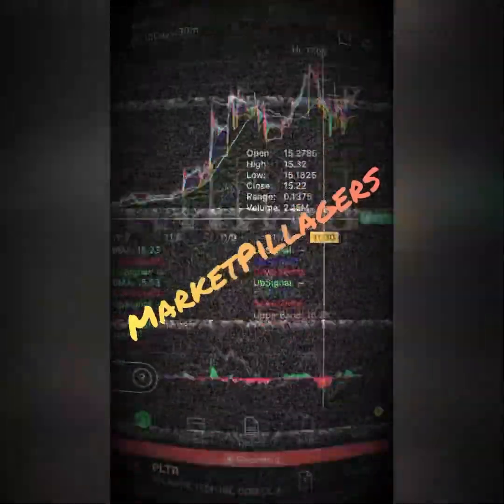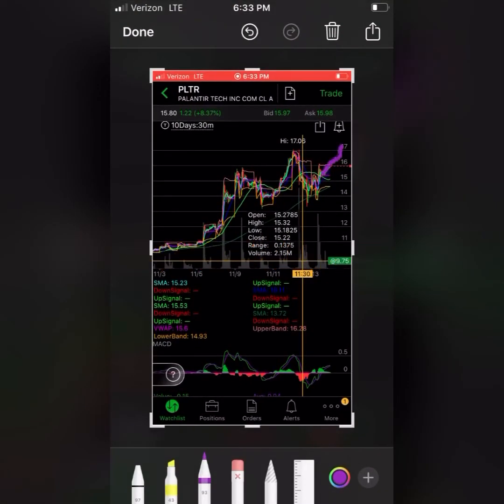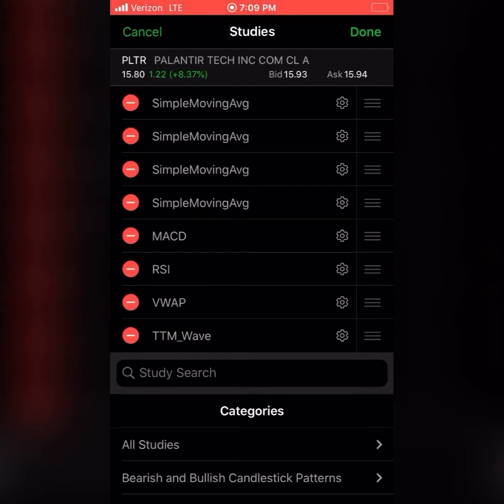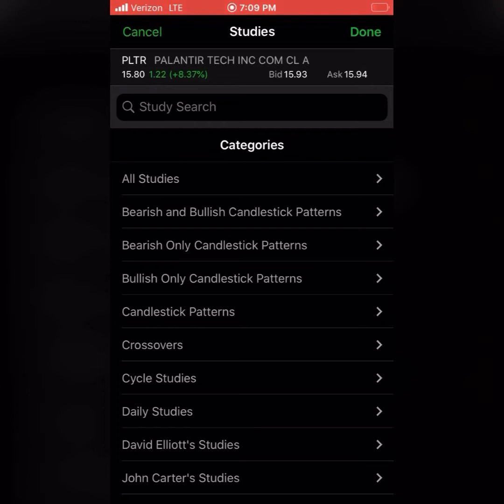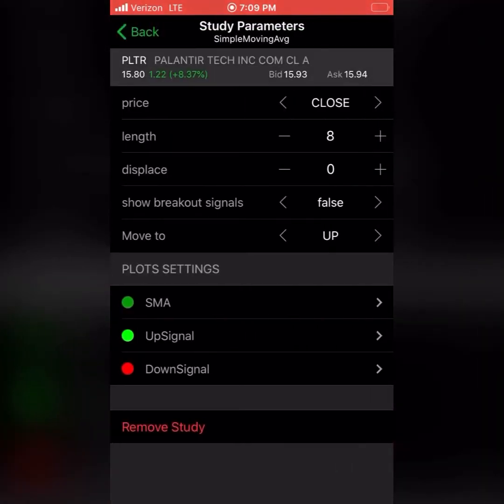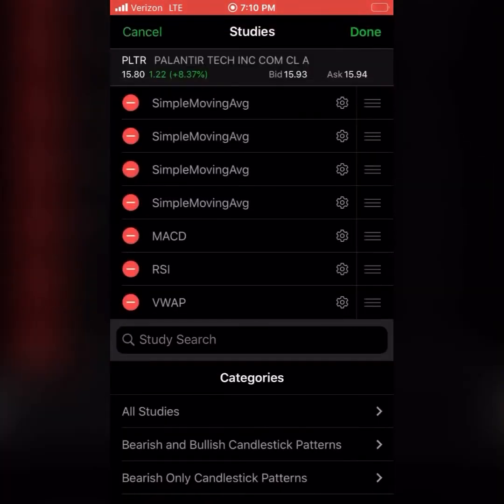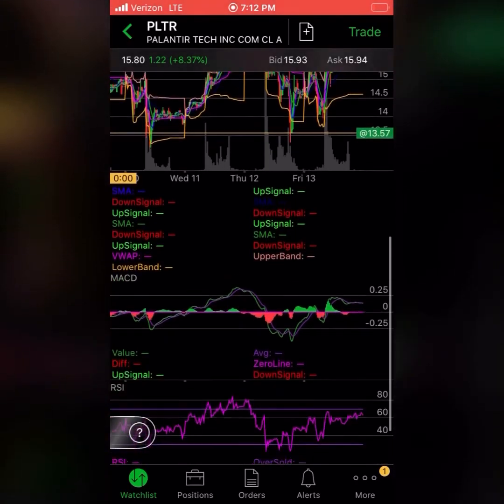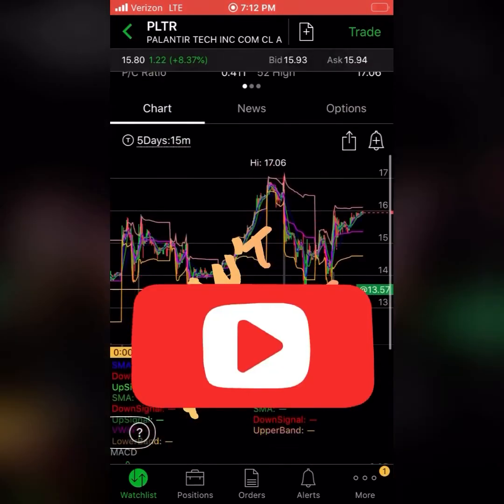$PLTR Monday prediction